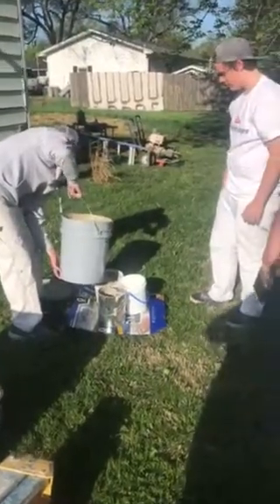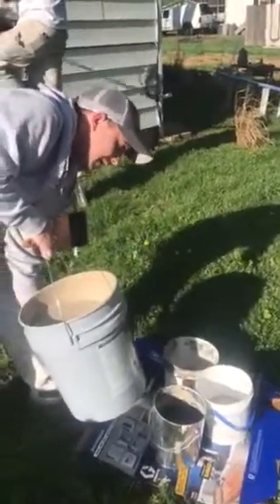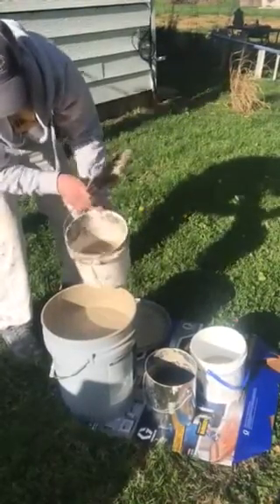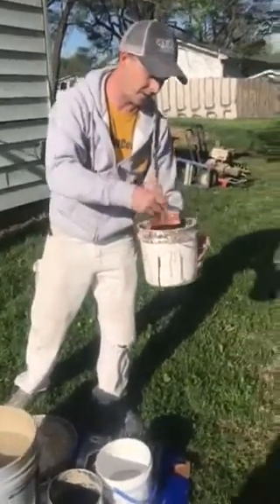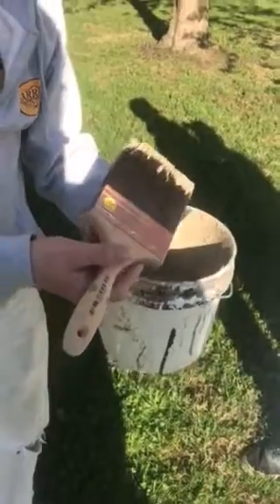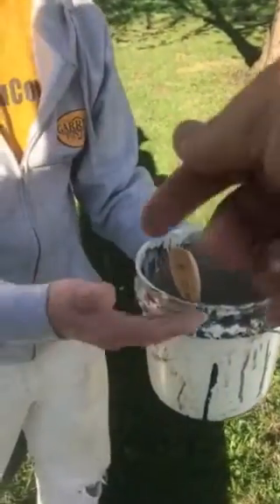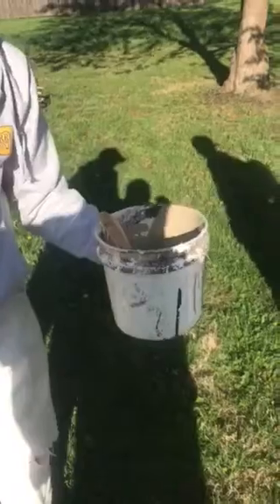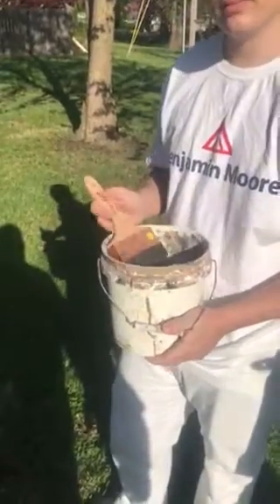How to paint. Pouring up and loading your brush.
Training painters to pour up their pot and load a Purdy exterior brush!!